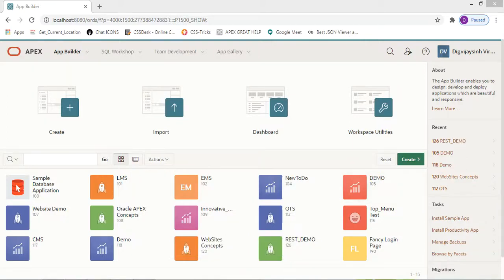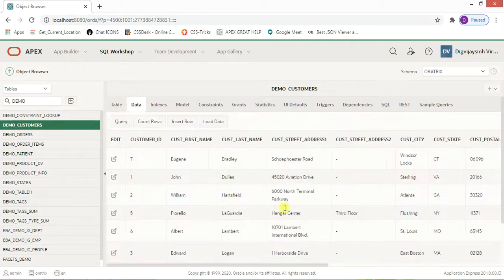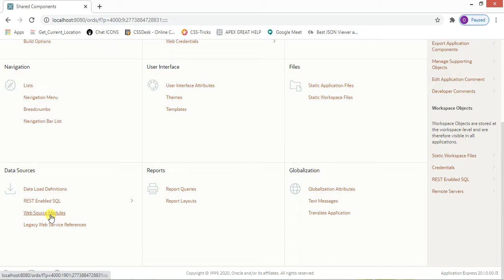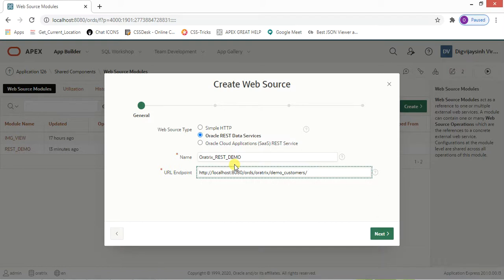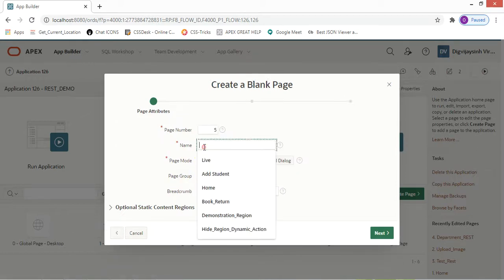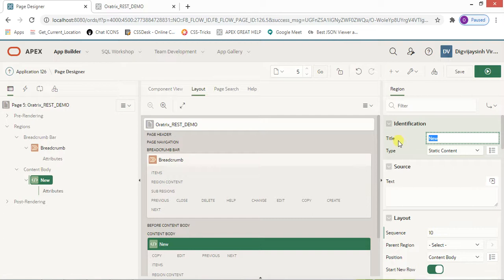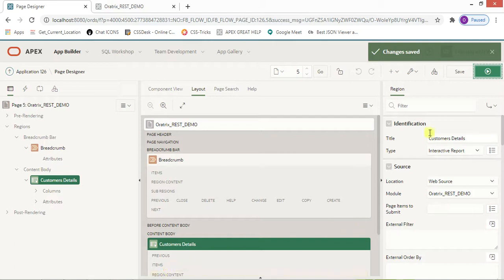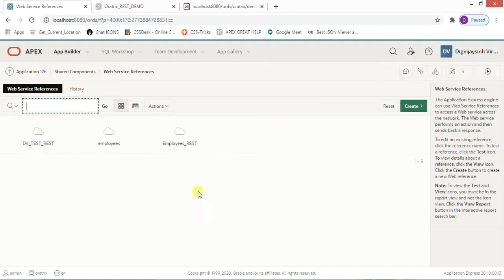Get Data in Report using Web Source Module REST in Oracle APEX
This video demonstrate the steps to retrieve data from REST in Oracle APEX using Web Source Module.